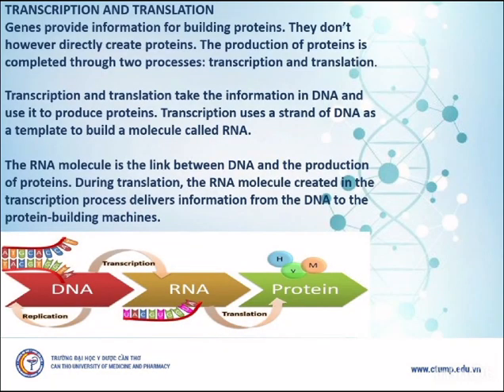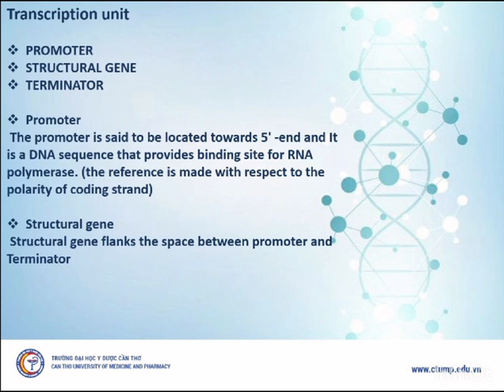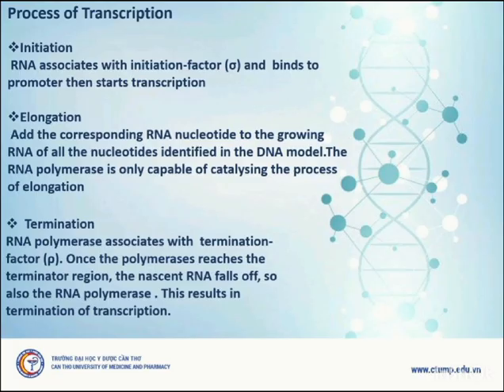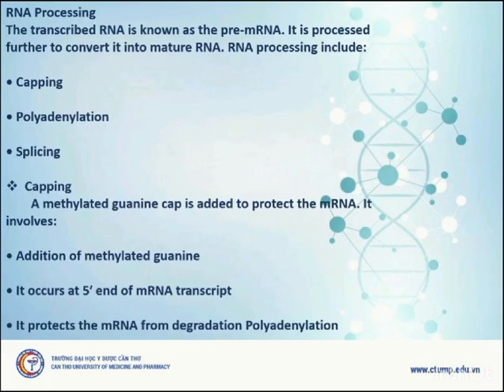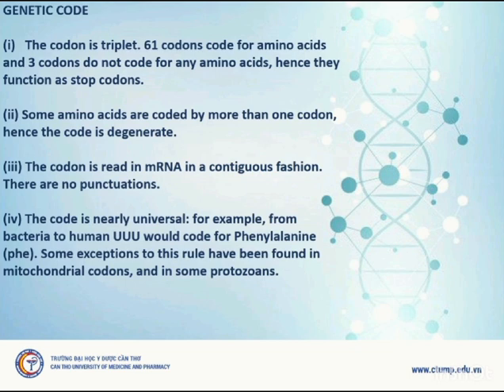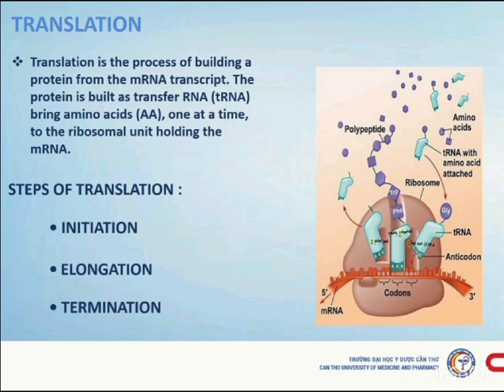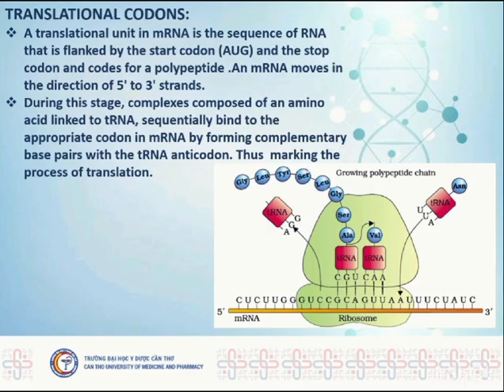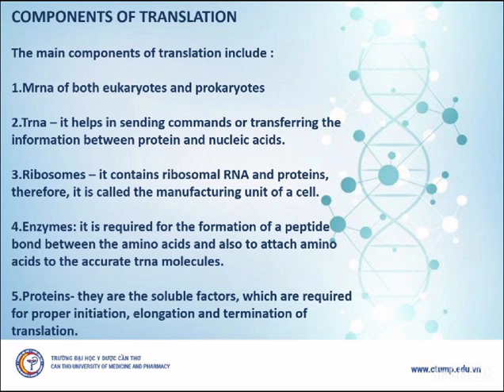Transcription and Translation